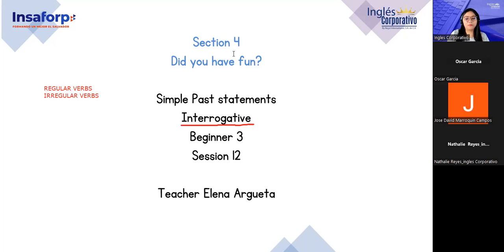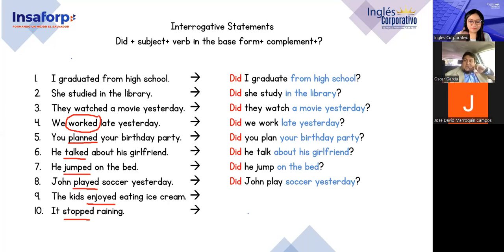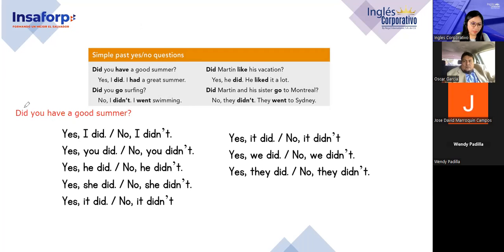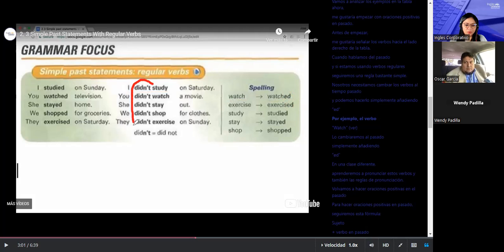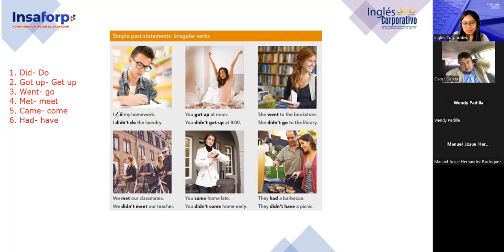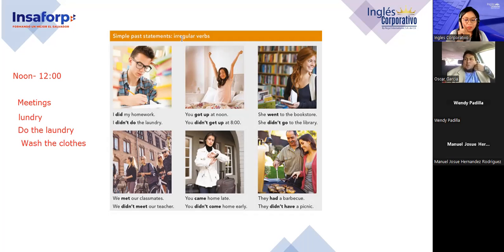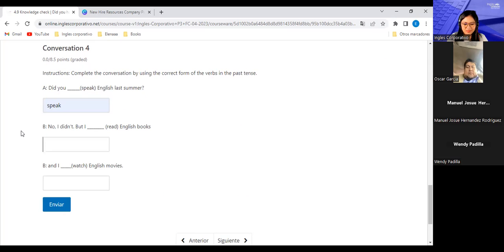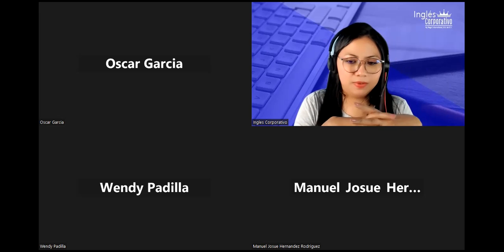Sesion 12-5/5/2023-P3-01-1-2-PM-04-23-Argueta- Simple Past interrogtive statements/Irregular verbs